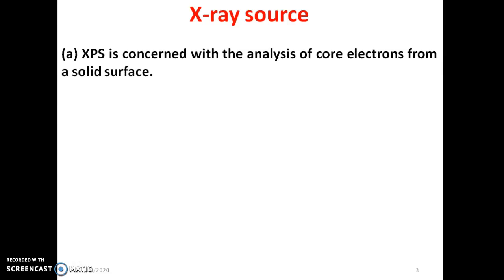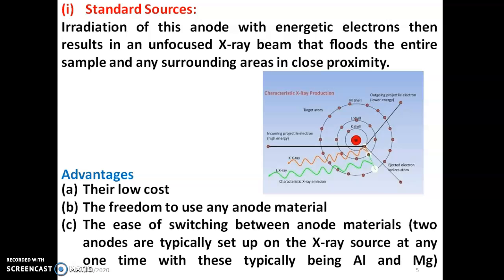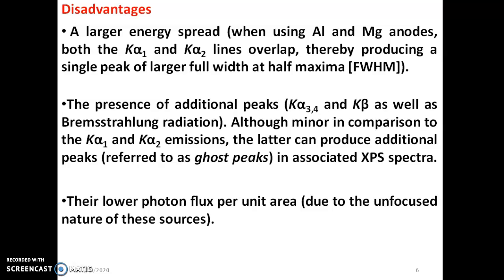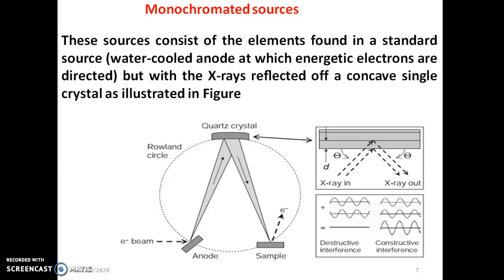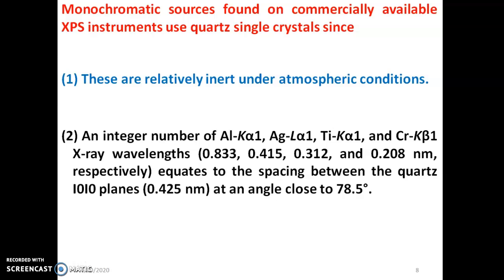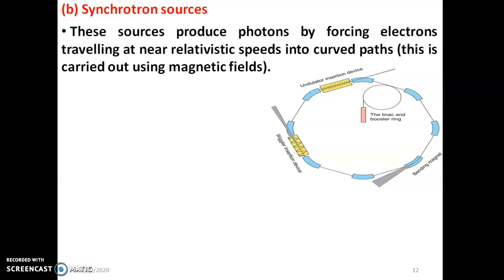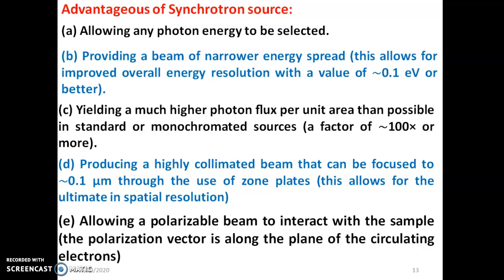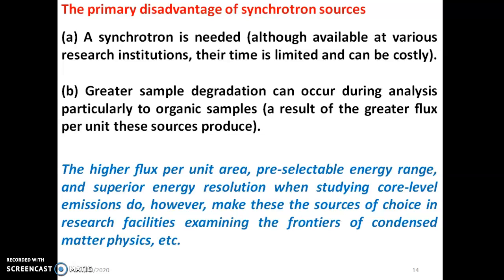X-ray Photoelectron Spectroscopy- III : X-ray source